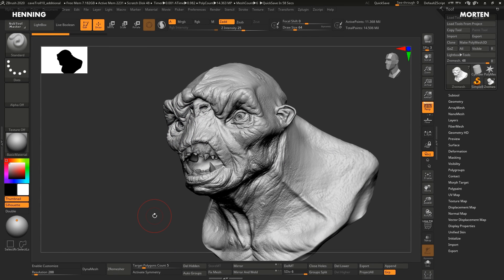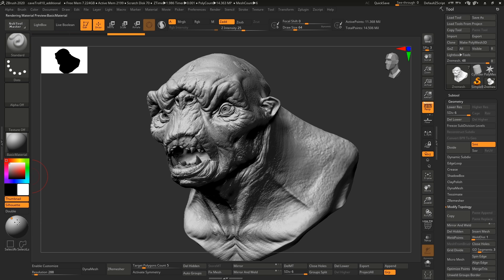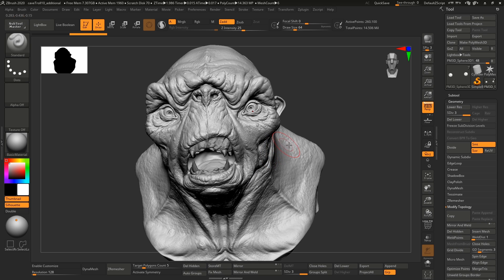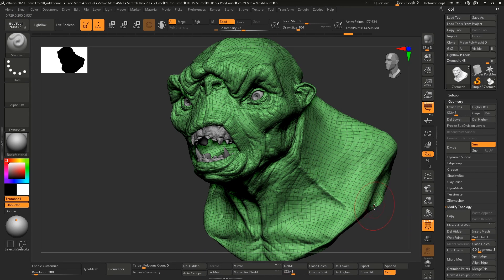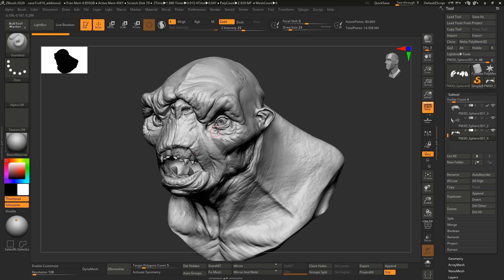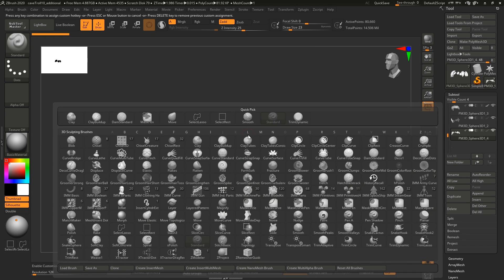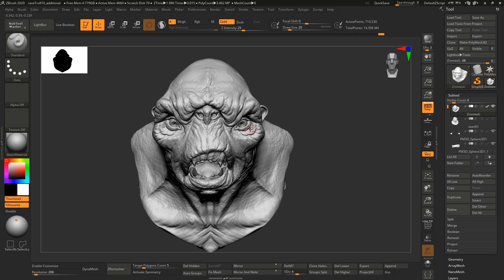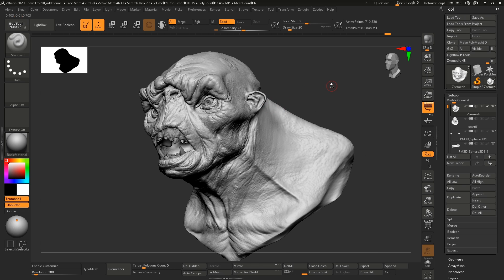The Ultimate ZBrush Custom UI for Productivity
Learn how we've customized ZBrush to massively speed up work.